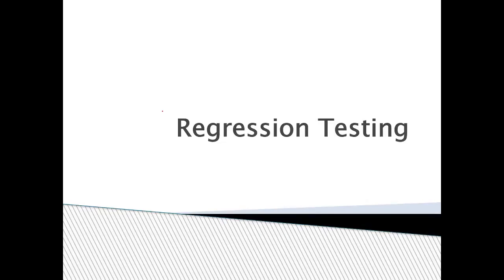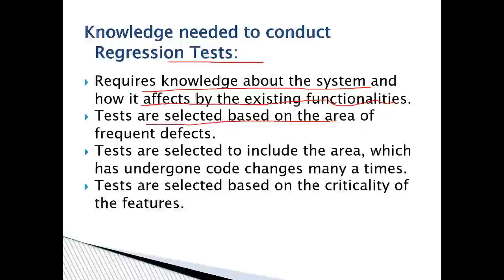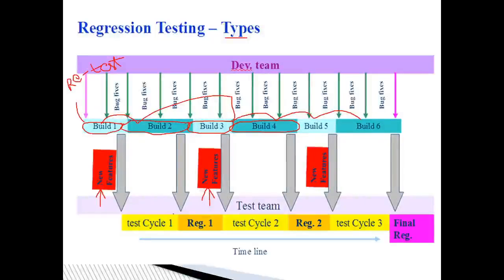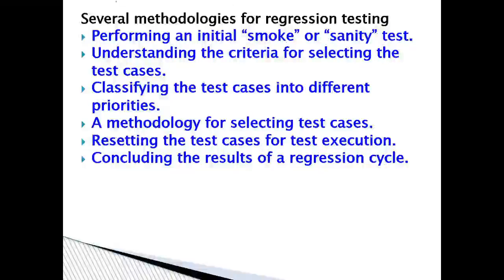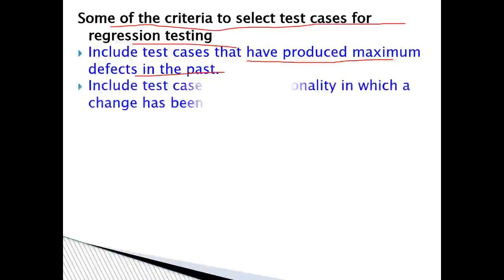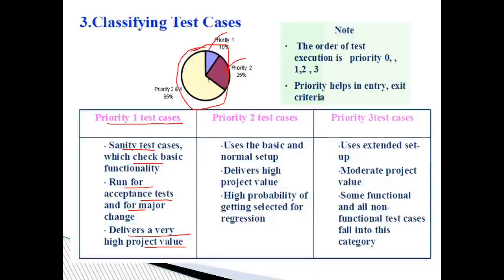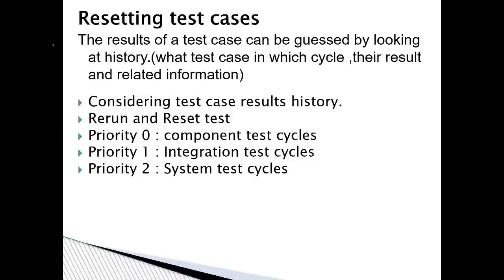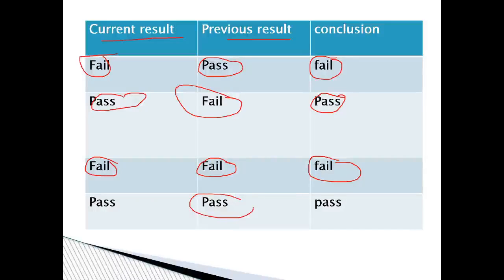ST UNIT 3 SESSION 3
Regression Testing